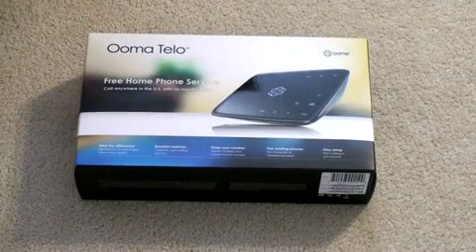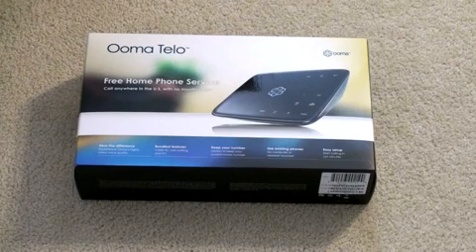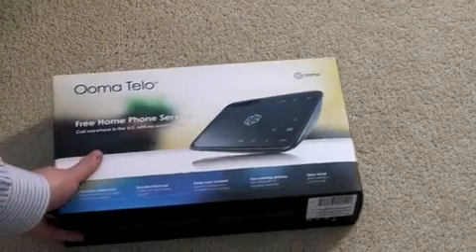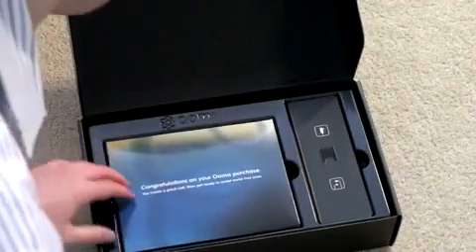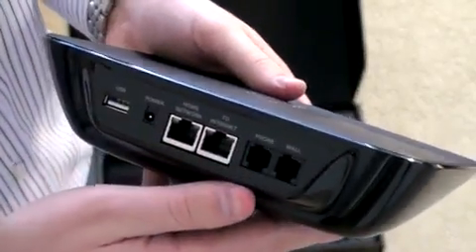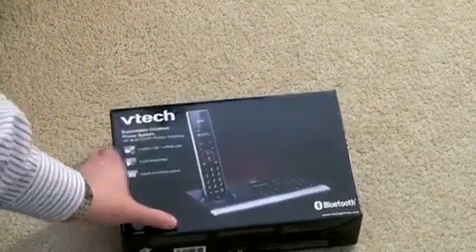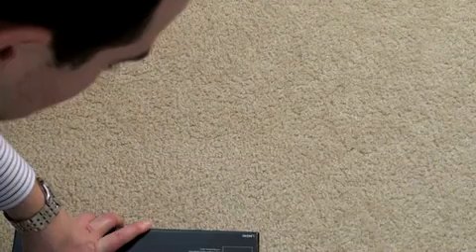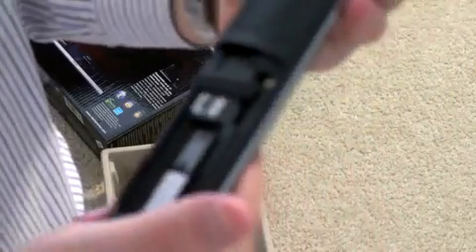Unboxing the Ooma Telo VOIP System1955